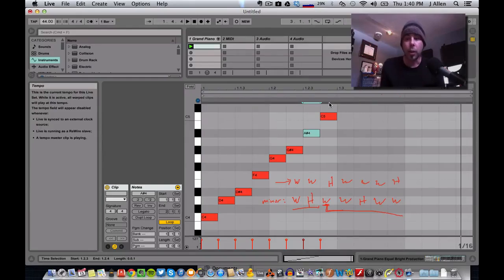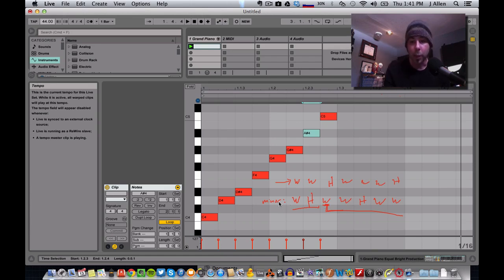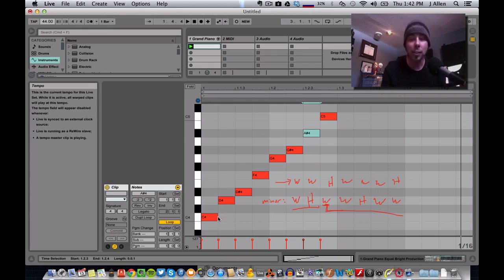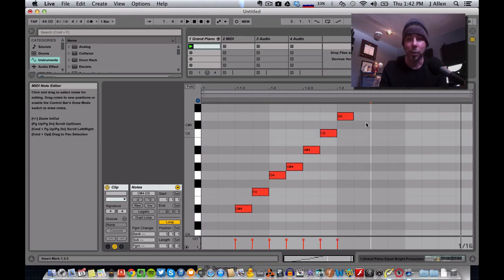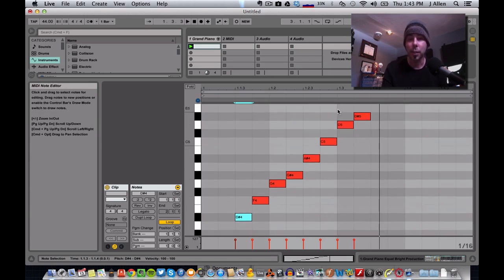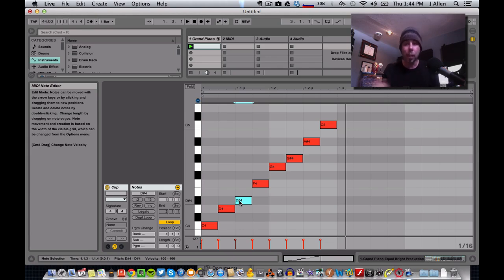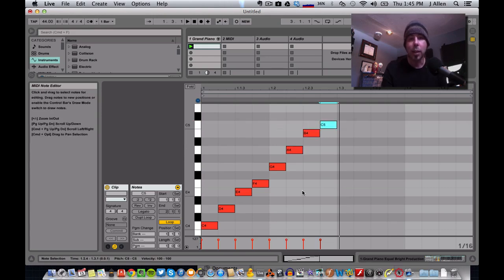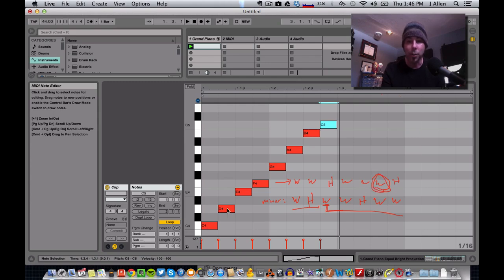2 Relative Keys